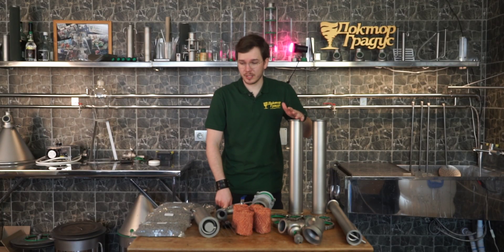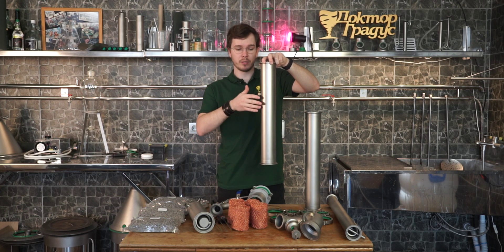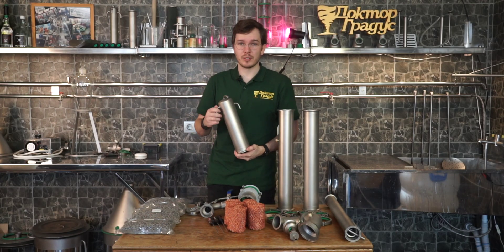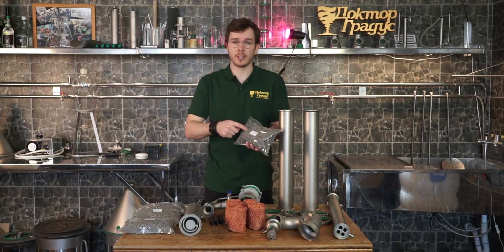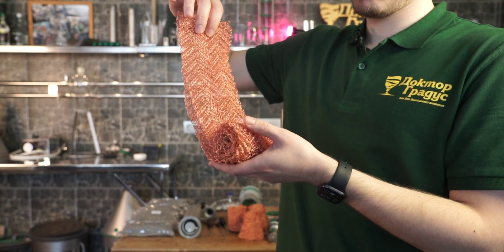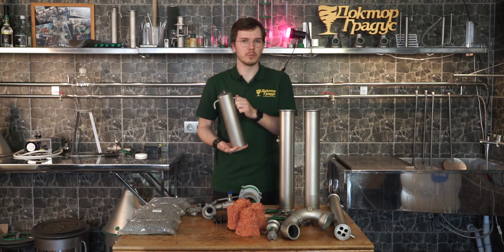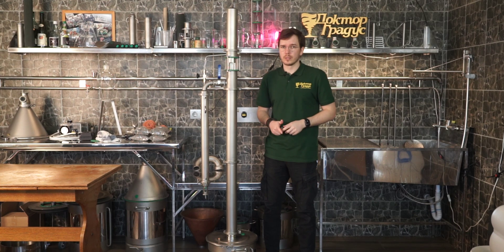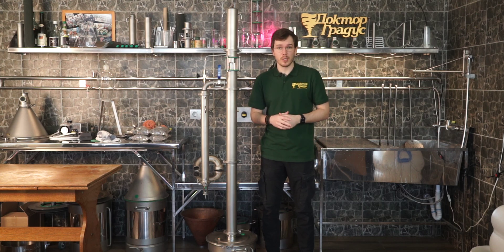Distiller - Stillman X 3 inch - review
This is a review about new Stillman X 3 inch distiller. In future videos we are going to run this distiller in different modes like: Potstill, VM, LM, Flavouring setup and adding other equipment to get different result.